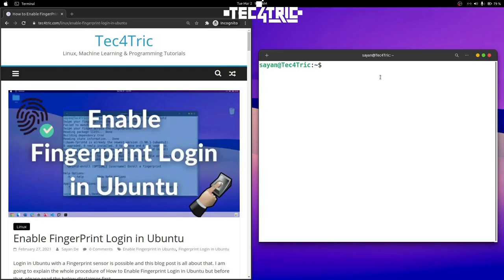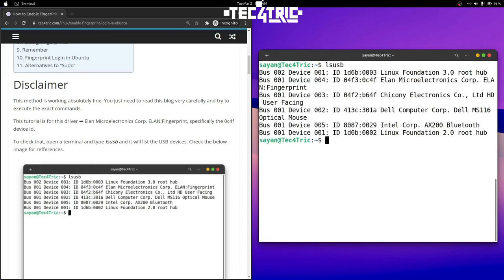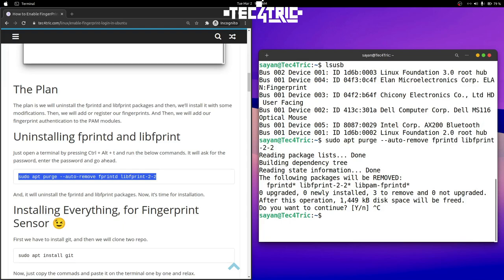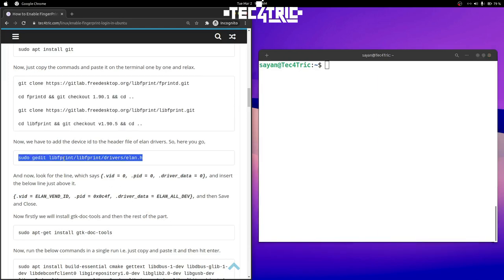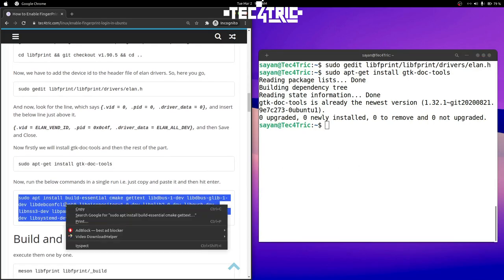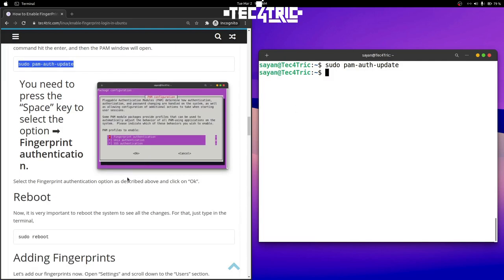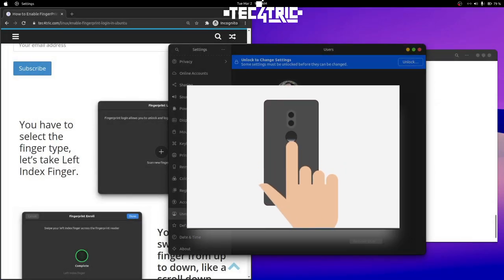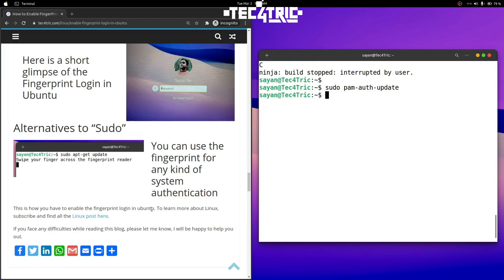How to Enable Fingerprint Login in Ubuntu 20.04?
You've got the fingerprint sensor on your laptop and it's working absolutely fine on Windows.
Here is how you can enable fingerprint works in Ubuntu...
*** This tutorial is for this driver ➡ Elan Microelectronics Corp. ELAN:Fingerprint, specifically the 0c4f device Id.